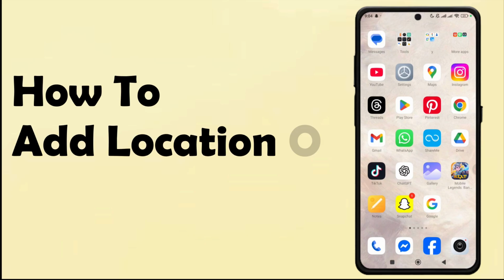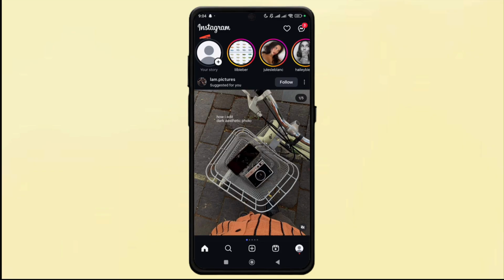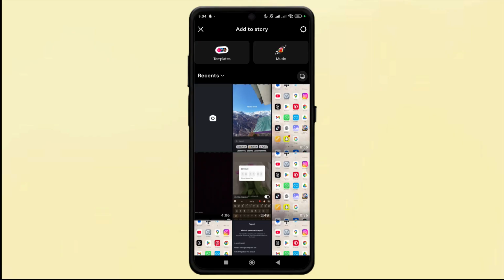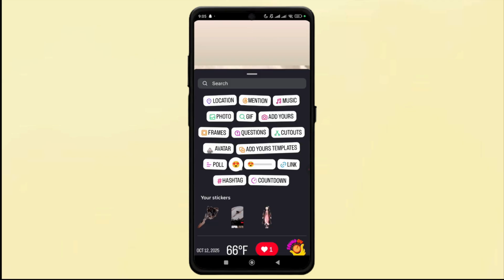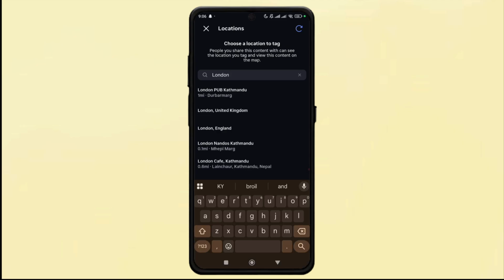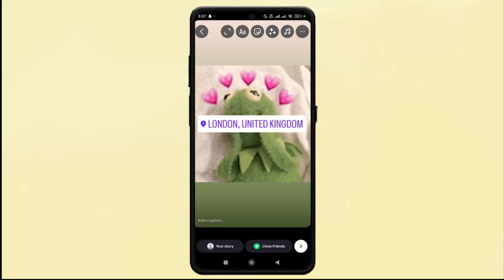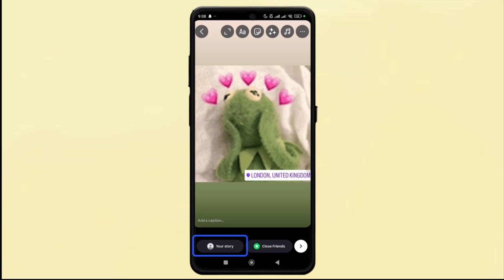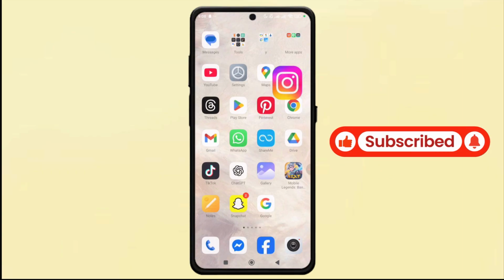How To Add Location On Instagram Story 2026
Welcome to Technology Glance, your trusted tech tutorial channel for simple, step-by-step guides. In this video, I’ll show you how to add a location on Instagram Story in 2026 to increase reach and engagement. Adding a location sticker helps your stories appear in location-based feeds and makes them more discoverable. You’ll learn where to find the Location Sticker, how to enable location access, search for a place, and customize the sticker before posting. This beginner-friendly tutorial works on both Android and iPhone. Follow along and start using location tags to make your Instagram Stories more interactive and visible.